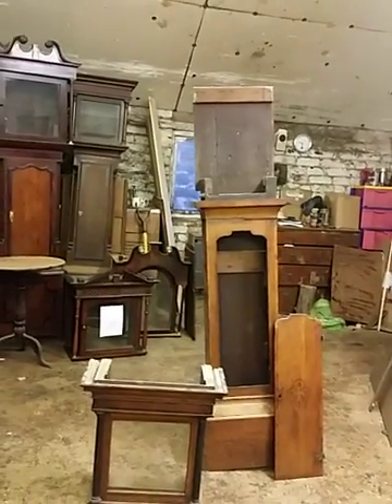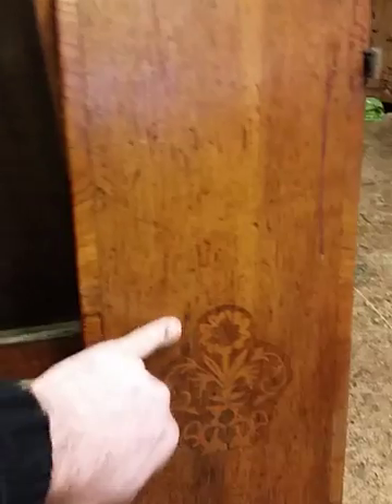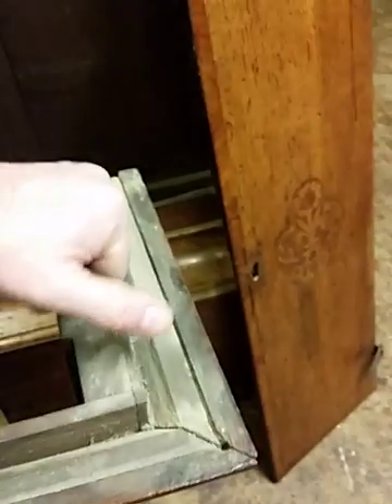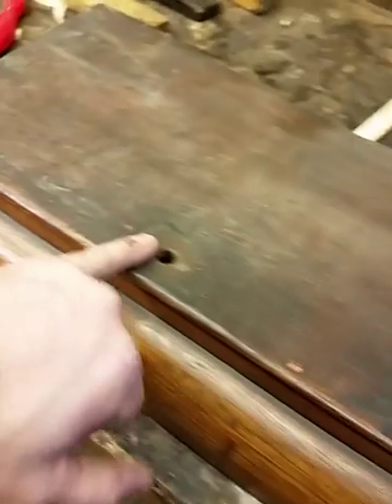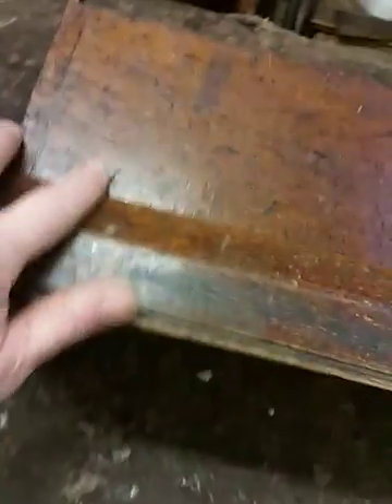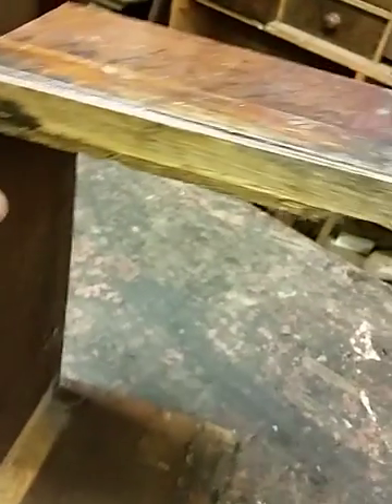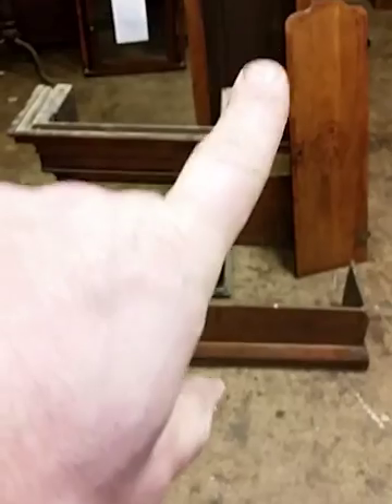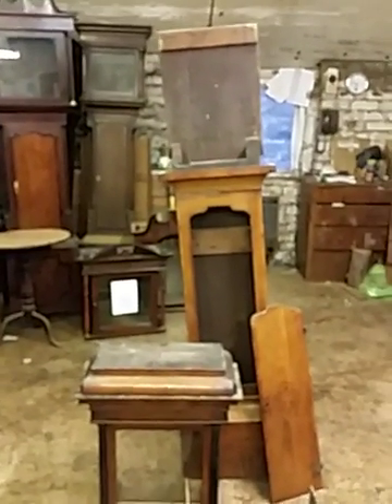Happy Monday .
Mid 18th Century Oak longcase clock which has been brought in to Snowdonia Antiques for restoration .